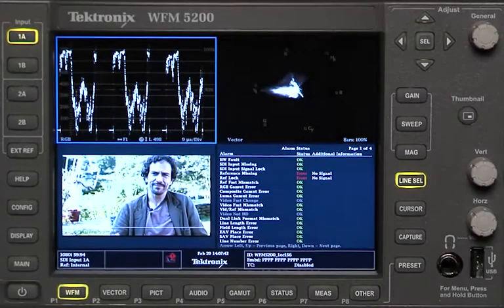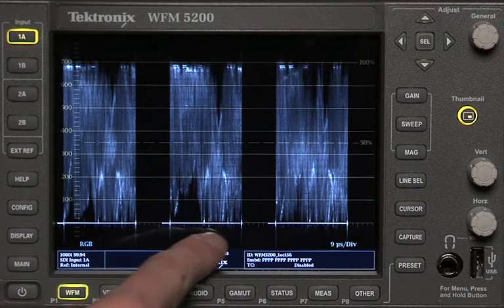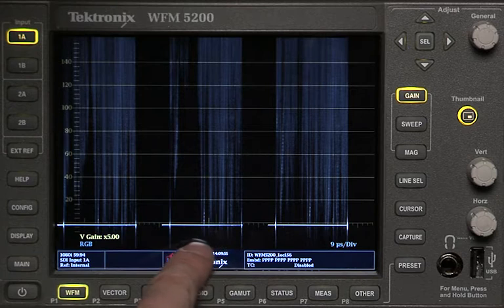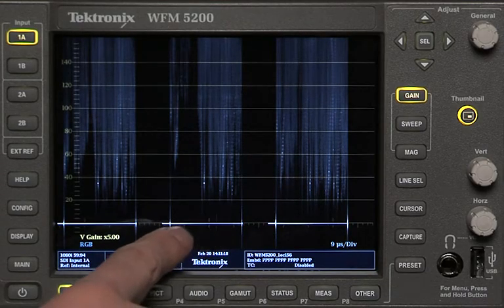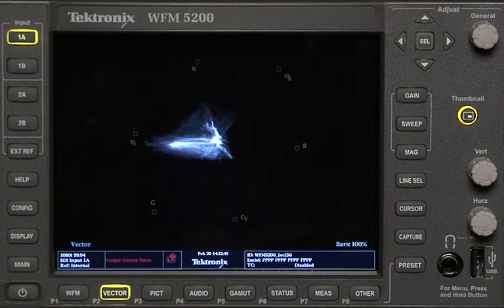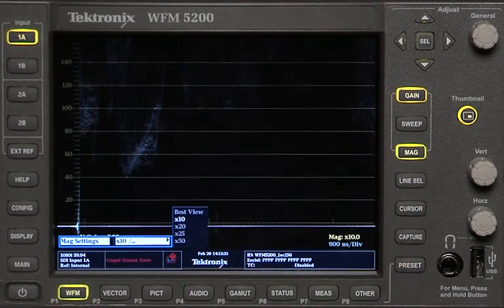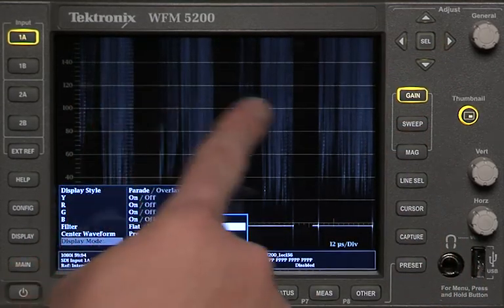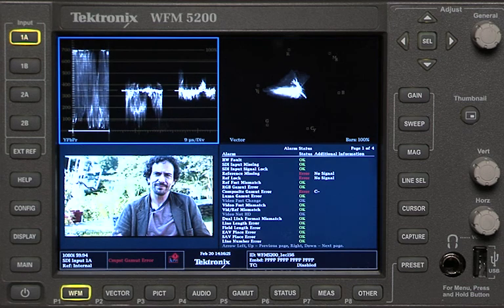Color Grading with Avid Media Composer: Benefits of Waveform Monitors Part 2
Steve Hullfish explains how to use Tektronix Waveform Monitors as Artistic Tools in Color Grading. There are four good reasons why you should use an external scope for color grading and not rely on the internal scopes that are built in to the software. In this video, Steve demonstrates the importance of the ability to customize the waveform display that can save you time and improve the quality of your grading work.